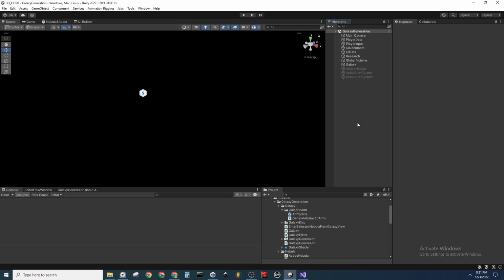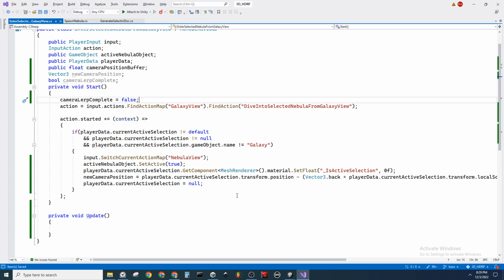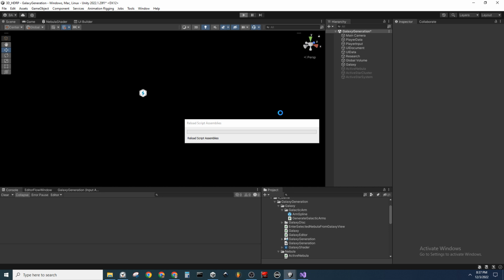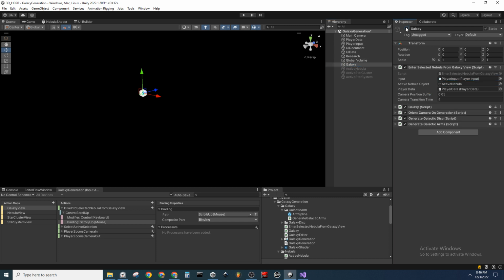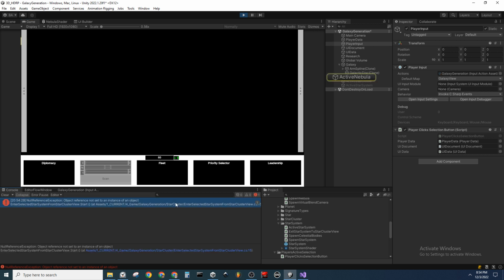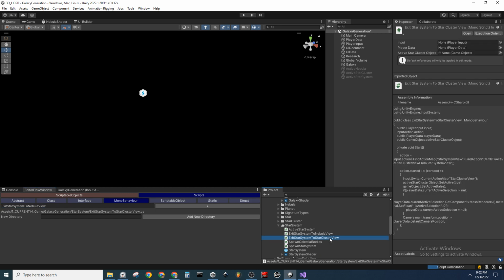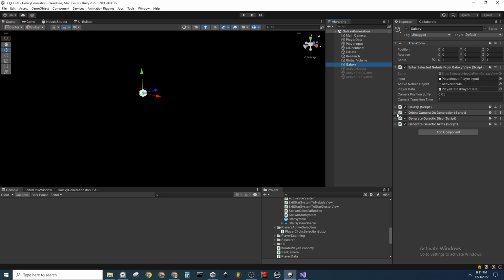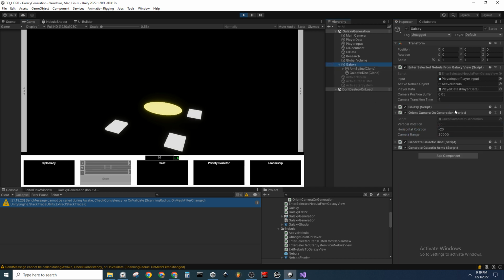NEBULOUS - Live Development - Day14 Hour2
- Succeeded in a transitioning system between stellar tiers; Galaxy and Nebula
- Dealt with a bug where incorrect Lerp 't' value was producing confusing feedback as-to player input
- Variableized the speed of transitioning the Camera between tiers
- Create a behavior where the player can stop a transition in-transition, and reverse it to revert to the starting position